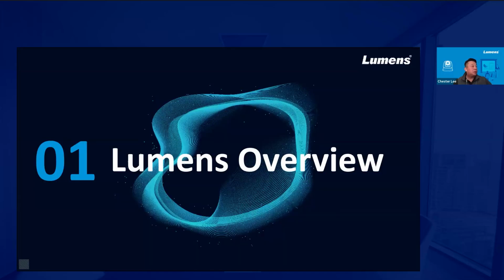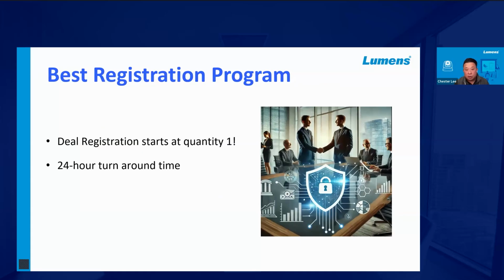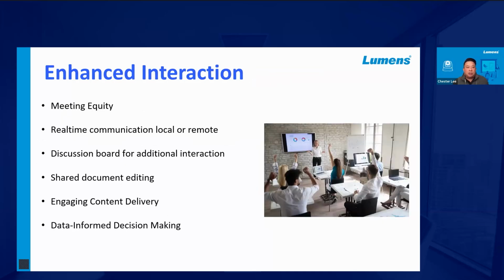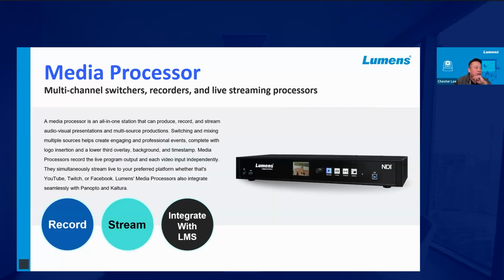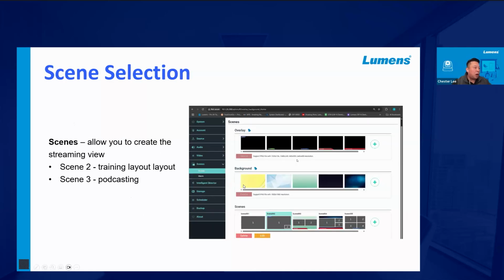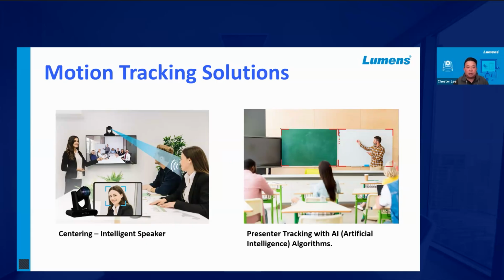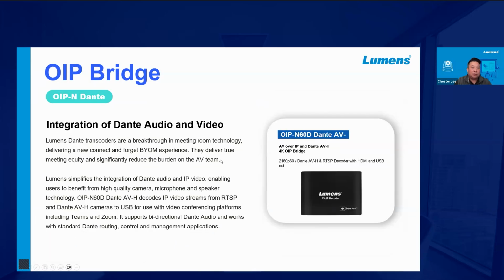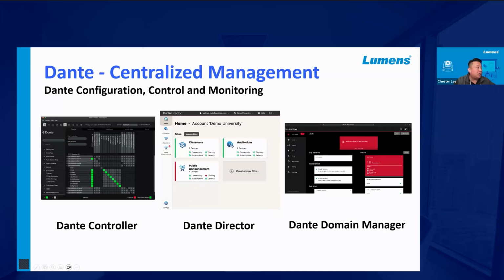Lumens Webinar Recap: Advanced Learning Management System | Lumens ProAV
Thanks to Chester Lee, our VP of Sales in the USA, and Joris Nevens, the General Manager of  Europe, for providing an excellent introduction to Lumens Learning Management Solutions.

In this webinar, we discussed how the LC media processor offers multi-input switching, content branding, multi-channel recording, and streaming capabilities. Watch the recap to learn more about this cutting-edge AV technology! 🕶